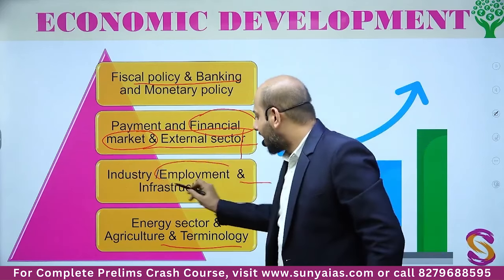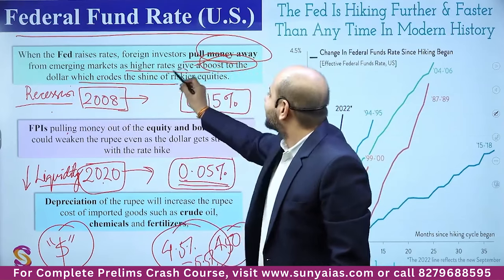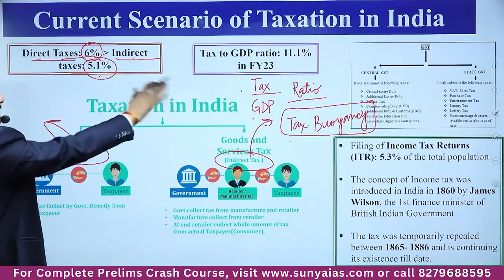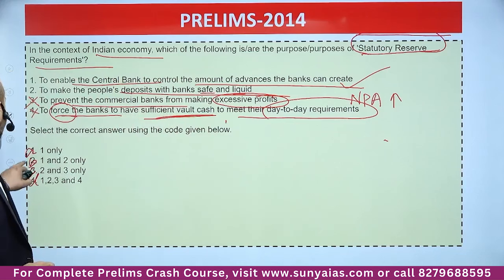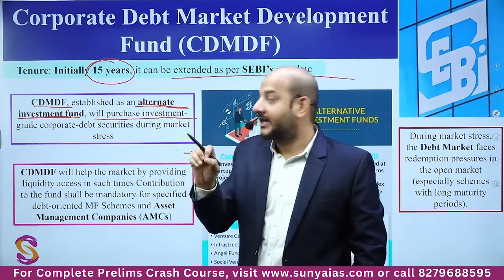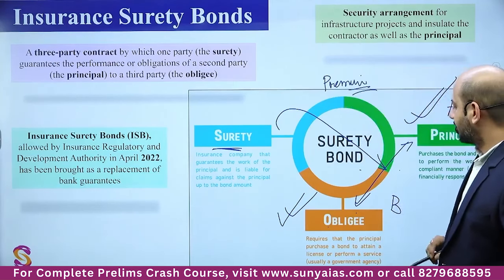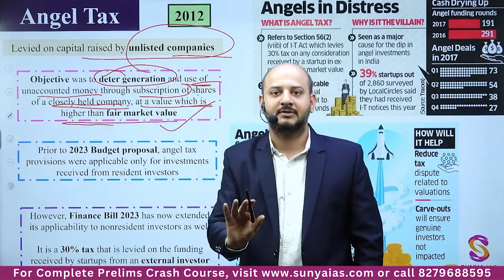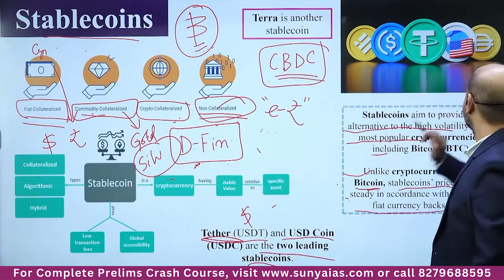Demo Lecture | Current Affairs Prelims Crash Course | Prelims 2024 | UPSC CSE | Sunya IAS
Welcome to Sunya IAS, a trusted source for in-depth analysis of UPSC Static and Current Affairs coverage. We understand the need to cover both the static and dynamic aspects of your syllabus for Prelims 2024 Examinations. To address this challenge, we're pleased to introduce our Current Affairs Crash Course 2024, a comprehensive package designed for holistic understanding and effective preparation.

Our course is carefully designed to provide an end-to-end solution for current affairs, ensuring coverage of factual, analytical, conceptual, and contextual information. Delivered subject-wise, this crash course will cover through a wide spectrum of topics, including environment, government schemes, international relations, polity, economy, defence, health, reports, indices, and more.
Why is current affairs crucial for UPSC? The weightage of current affairs in the Prelims 2023 paper is evident across various subjects. Questions related to polity, economy, science and technology, and environment had direct correlations with current affairs.

This crash course aims to bring clarity to the often-disorganized nature of facts and analyses obtained from various sources. We understand that news items from different months can be interconnected, and this course seeks to organize them by topics, such as economics, polity, science and technology, ensuring a systematic and comprehensive revision. Our focus will be on previous year questions, providing insights into the areas where UPSC emphasizes, making your preparation more strategic.

Highlights of Sunya Current Affairs Crash Course:

1. Holistic understanding of current affairs with high relevance to exams.
2. Widest possible coverage of current affairs topics
3. Resources include newspapers, magazines, government publications and other significant resources.
4. Coverage from January 2023 to April 2024
5. Interlinkages of current affairs with static portions
6. Access to downloadable PPTs for effective learning and revision

The course components include subject-wise classification, a duration that aligns with the UPSC calendar, and a 360° coverage approach for comprehensive learning. Interlinkages between current affairs and the static portion are crucial for a robust preparation strategy. We believe in providing not just information but a complete understanding of sectors to enhance your overall knowledge.

1. Notes for UPSC CSE 2024
2. Prelims Test Series 2024